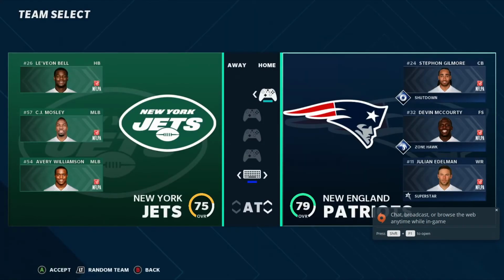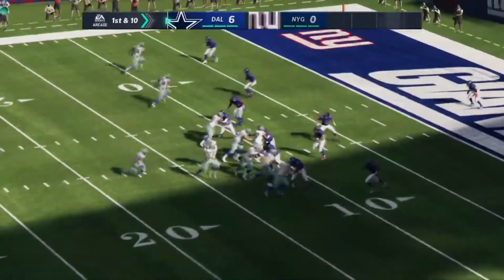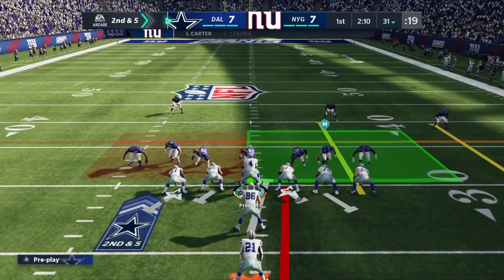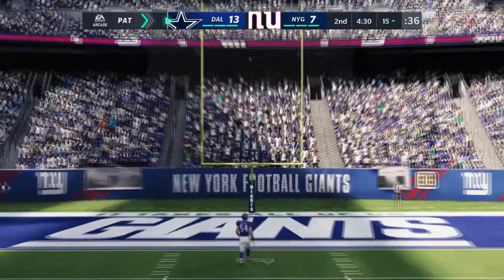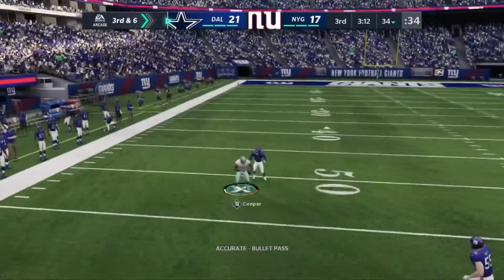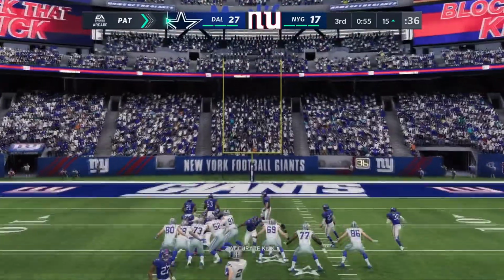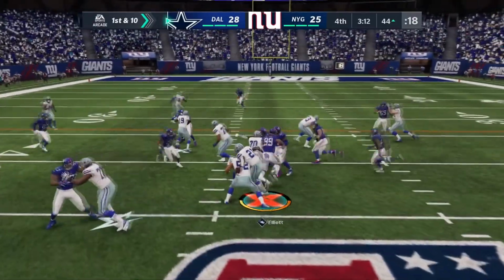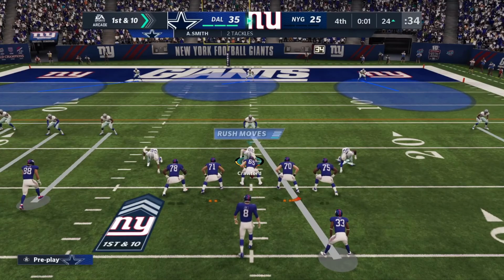[2] Madden 21: Season One (Let's Play Madden 21 w/ Poncho) - Episode 2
Madden 21:
Madden NFL 21 is an American football video game based on the National Football League (NFL), developed by EA Tiburon and published by Electronic Arts. It is an installment of the long-running Madden NFL series. It was released for Microsoft Windows, PlayStation 4 and Xbox One on August 28, 2020, and will be available for PlayStation 5, Xbox Series X and Series S, and Stadia at a later date. It features Baltimore Ravens quarterback Lamar Jackson as the cover athlete.[1] The game received mixed reviews from critics, who praised its gameplay but criticized its technical issues. It also received criticism from players, who voiced their disdain with the lack of innovation compared to previous installments.